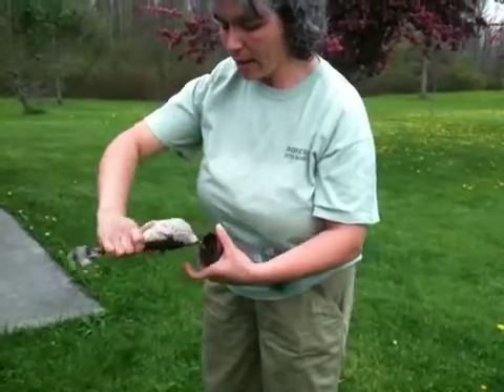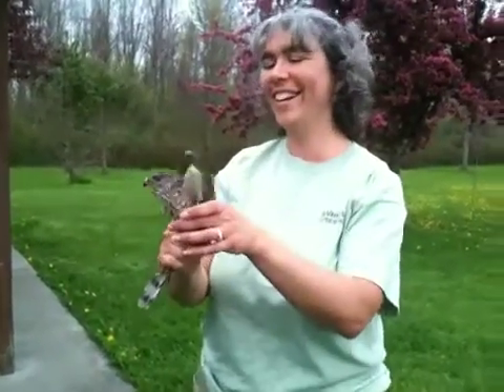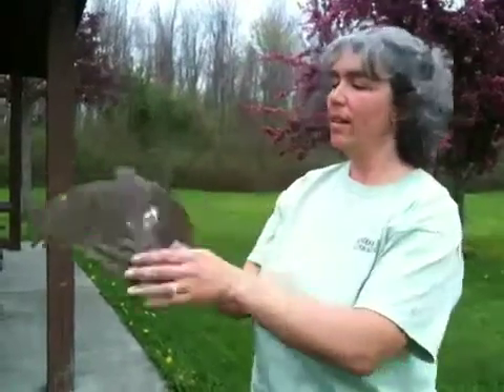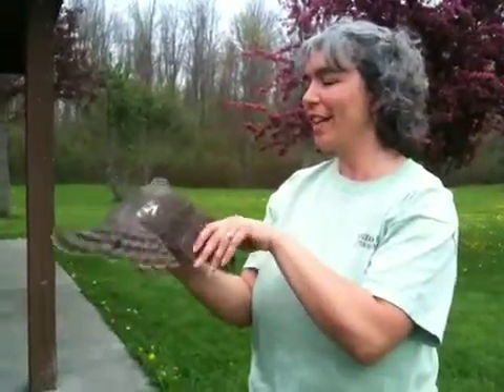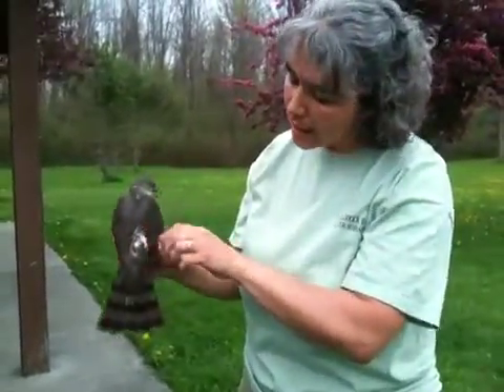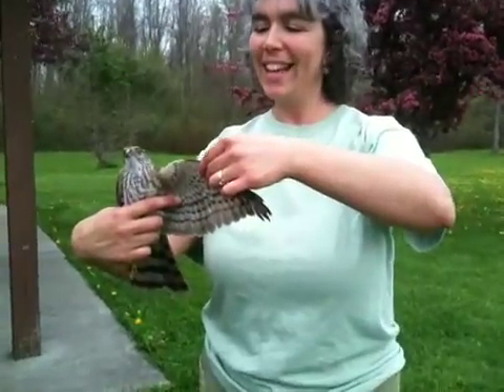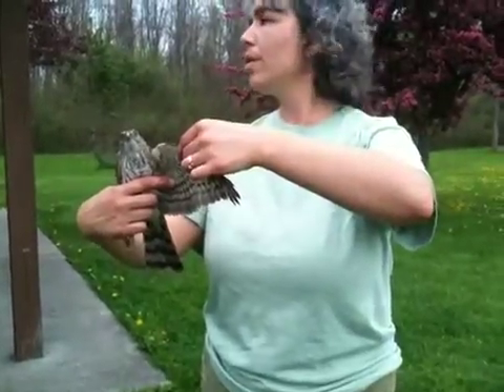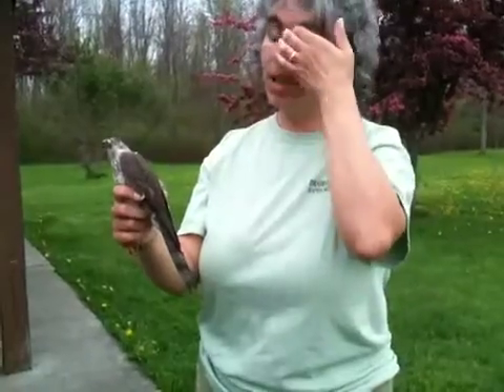Captured Sharp-shinned Hawk part 2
At Braddock Bay NY this 2nd year (born last year) Sharp-shinned Hawk was banded and 'adopted' by a member of our ornithology group for $20 donation to the BBBO.org.  Then it was released.